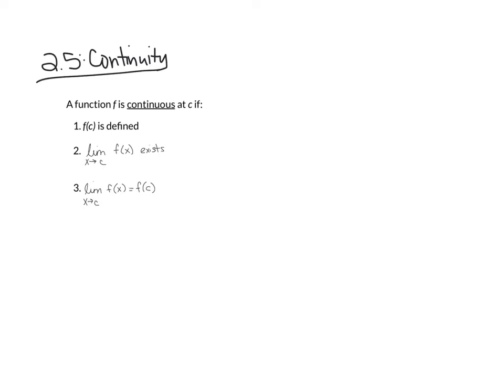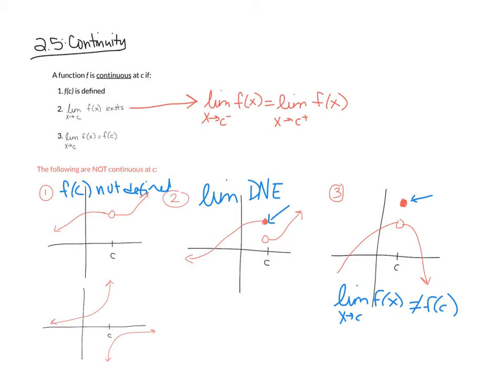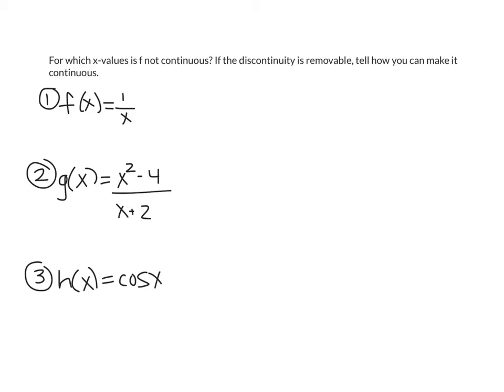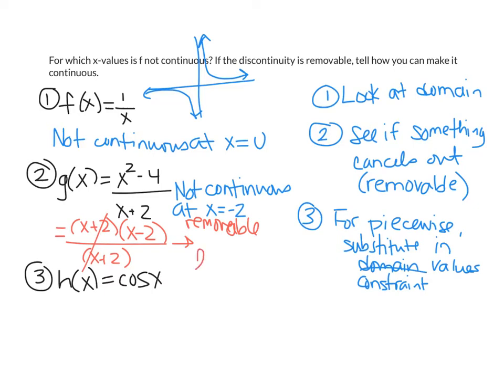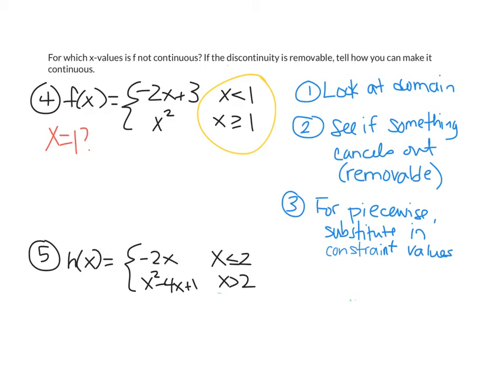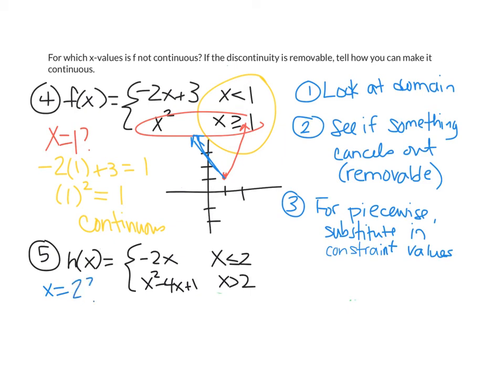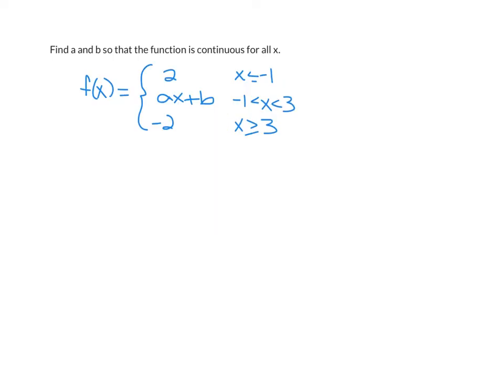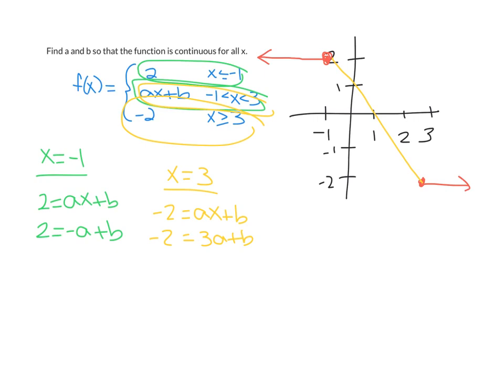Calculus: 1.3 Continuity